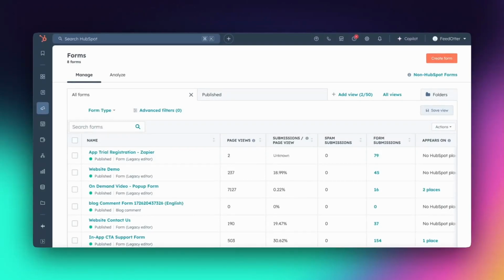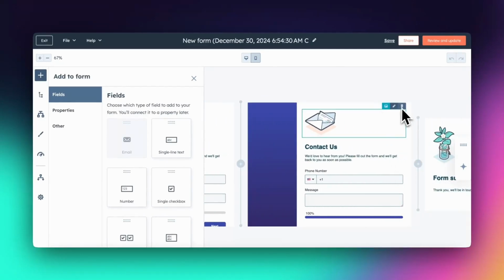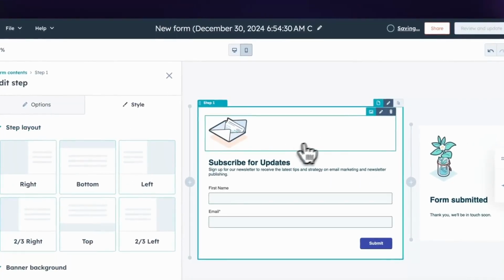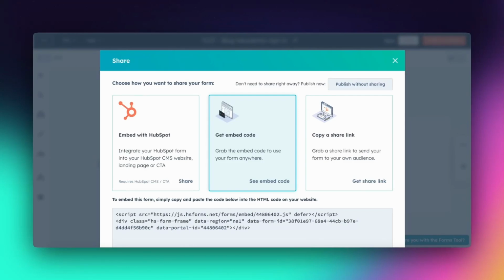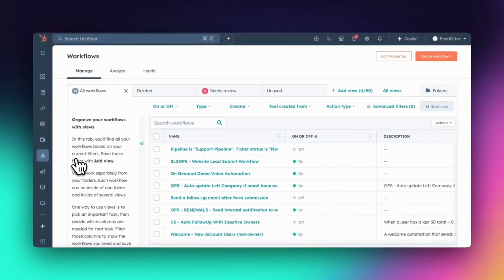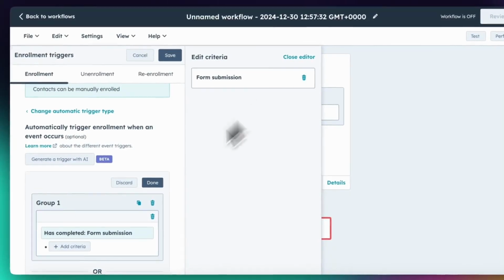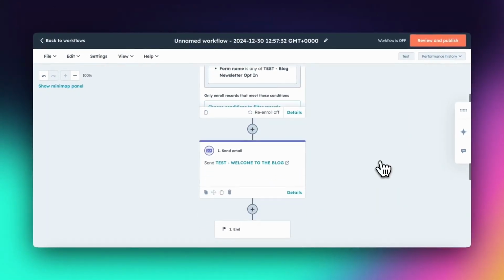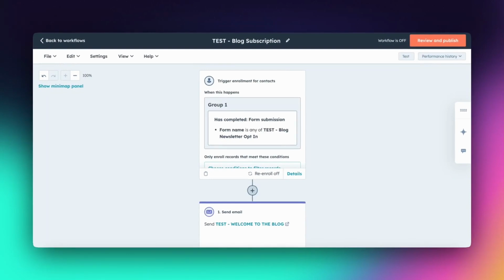Set Up a Blog Subscription with HubSpot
In this tutorial, I'm going to walk you through how to set up a blog newsletter subscription using ActiveCampaign—and some advanced automation tips using the FeedOtter integration.